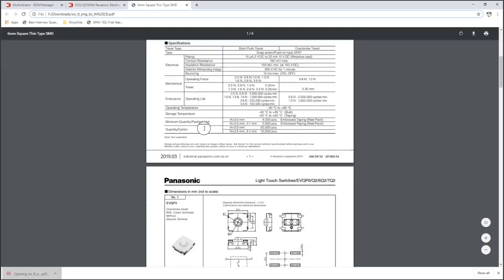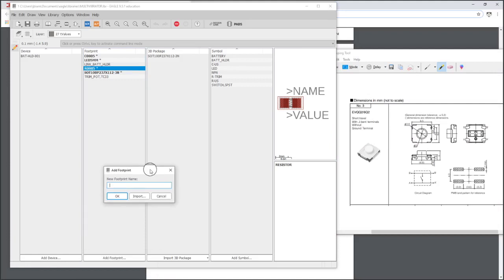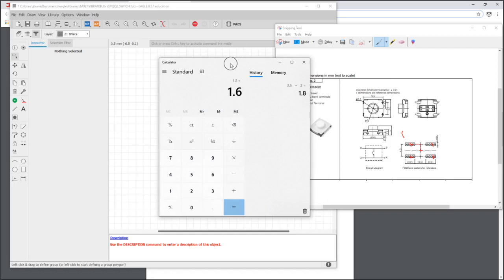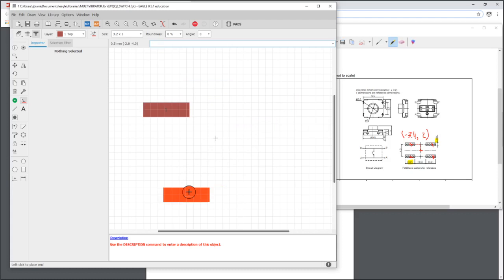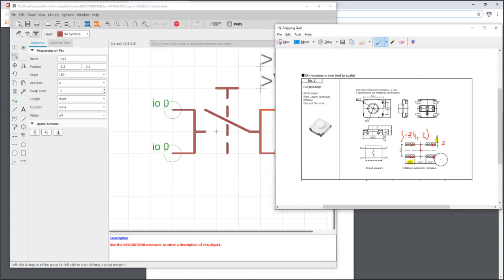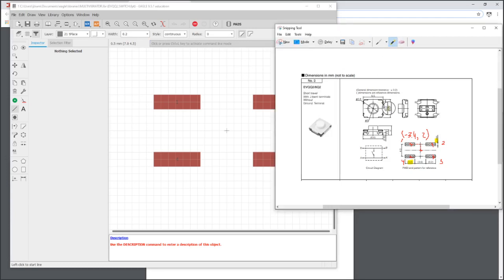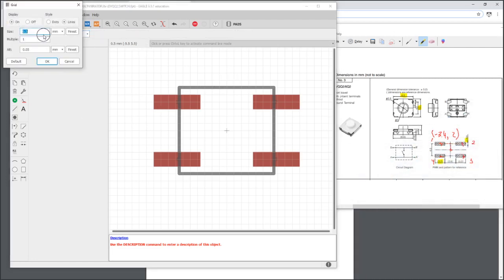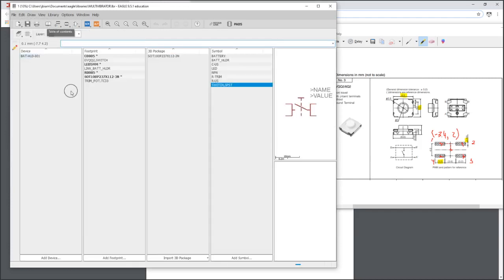Ep8 - Eagle CAD Tutorial - Create a Footprint from Data Sheet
In this video, I show you how to create a footprint for a tactile switch from a data sheet.